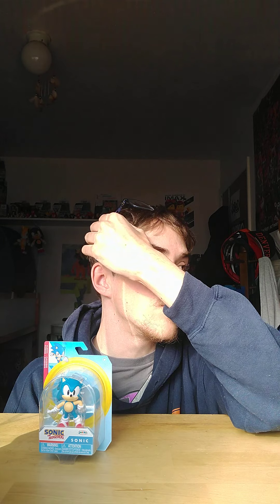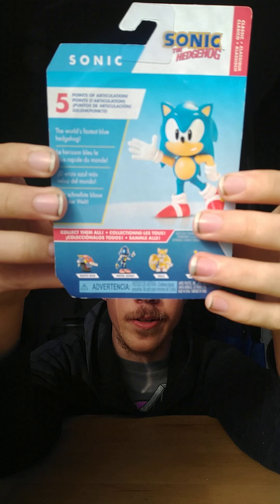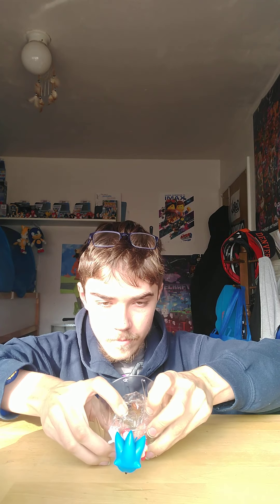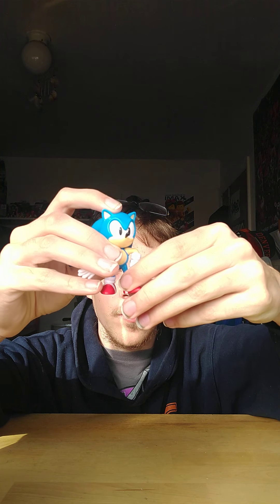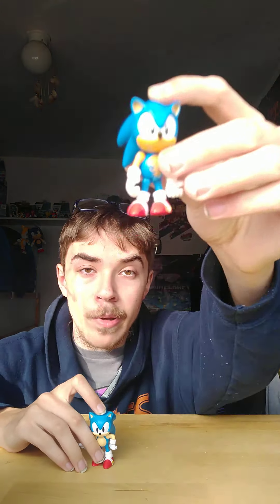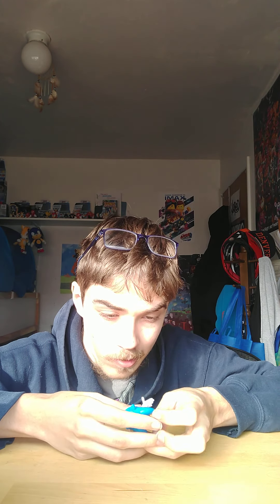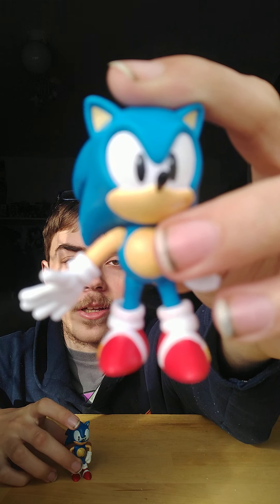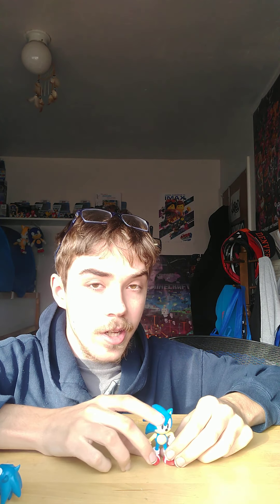The Unboxing of the 2.5 Inc Classic Sonic Figure By Jakks Pacific